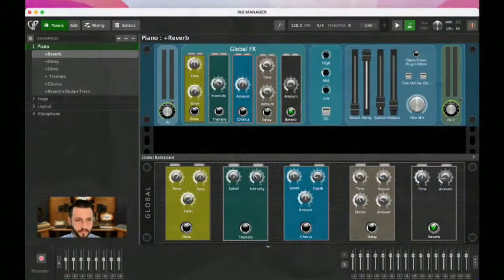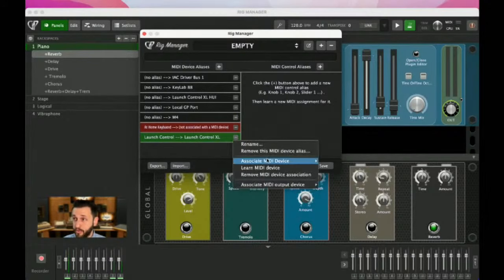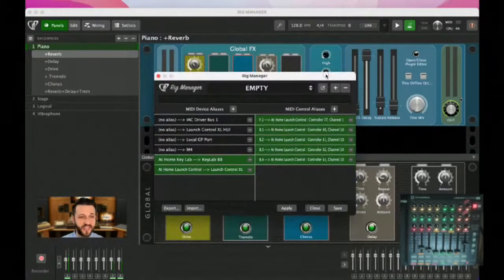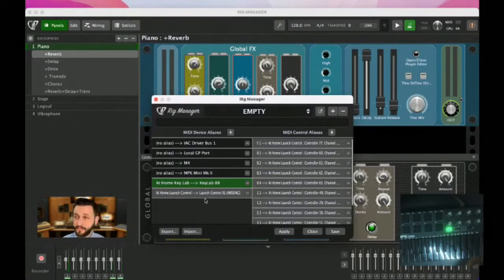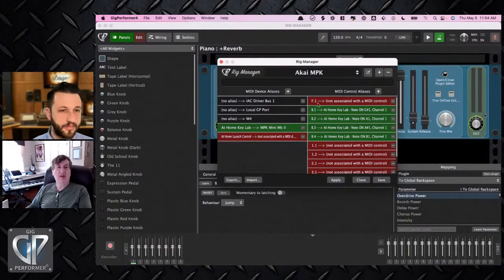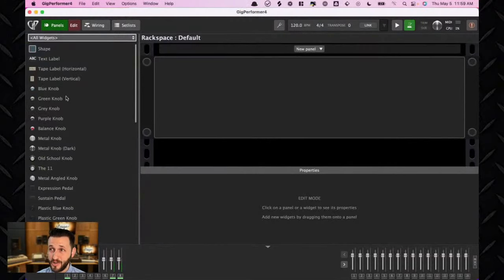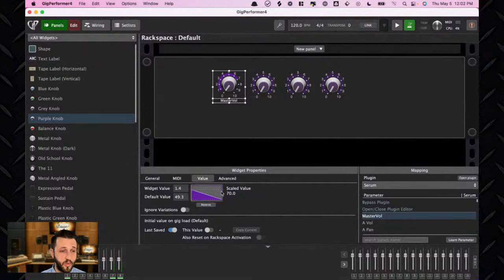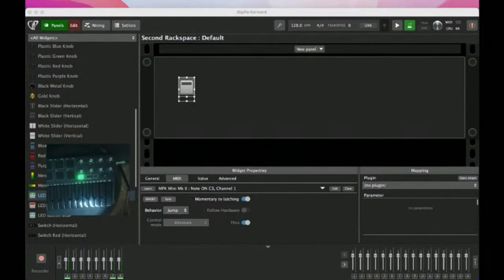How To Switch Between Different Controllers Using The Rig Manager - Build It With Gig Performer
In this video, Brett and the Gig Performer team demonstrates how Gig Performer's Rig Manager can be used to switch between different controllers, quickly map widgets, and more!

⏲⏲ Time Stamps ⏲⏲
0:00 - Intro
3:01 - Creating a Problem (What Happens When the Controller Malfunctions)
7:11 - What is the Rig Manager?
8:50 - Defining Aliases for MIDI Devices
9:58 - Assigning MIDI Control Aliases
15:54 - Creating a New Problem (What Happens When You Lose Access to Your Controller)
18:06 - Creating a New Rig
25:57 - New Widget Updates on Gig Performer 4.5
36:04 - Outro